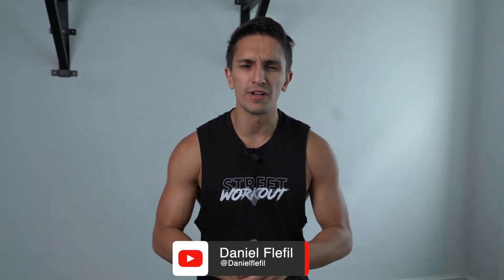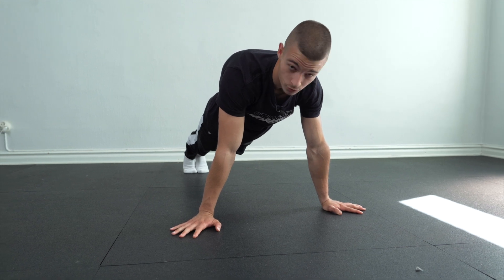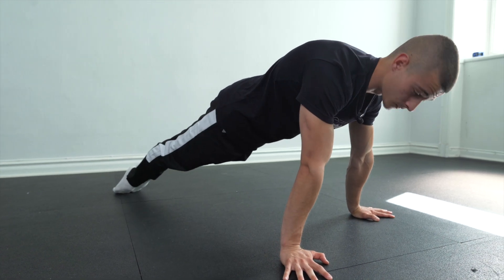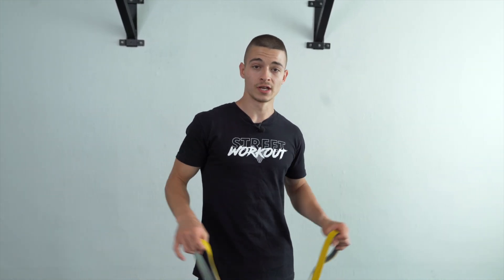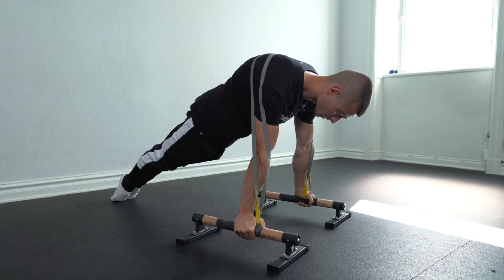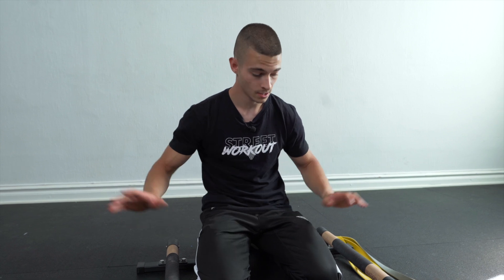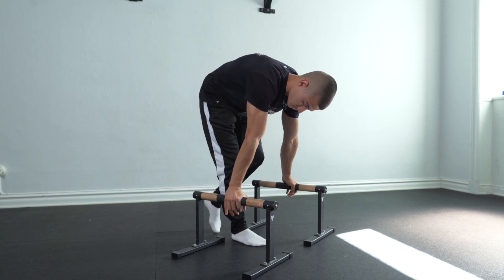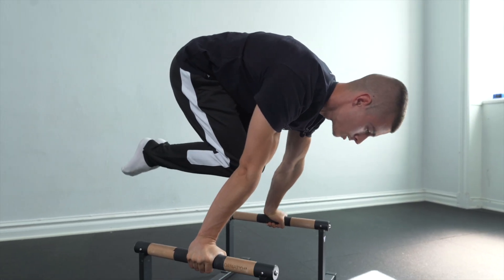How To Learn Explosive Planche Pushups - Calisthenics Tutorial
How to learn explosive planche pushups like the world champion in Calisthenics Daniel Hristov. Here he shares his favorite exercises to achieve it.

All interviews can be found in podcast format, you find it where you find all podcasts.